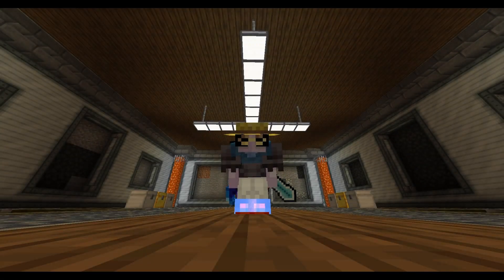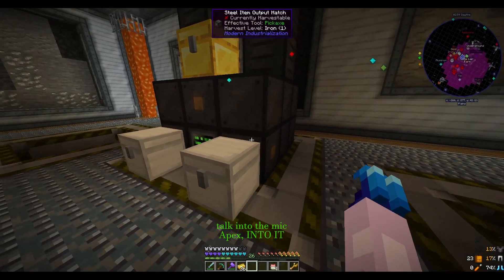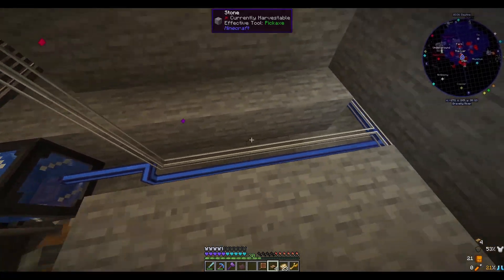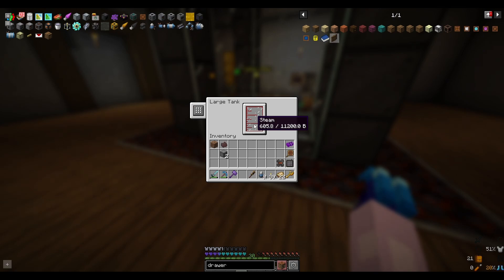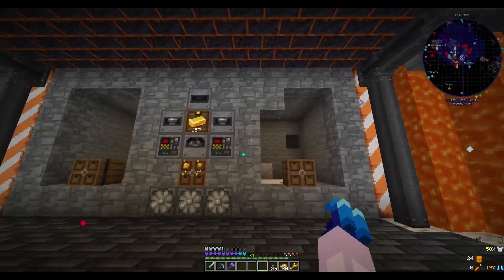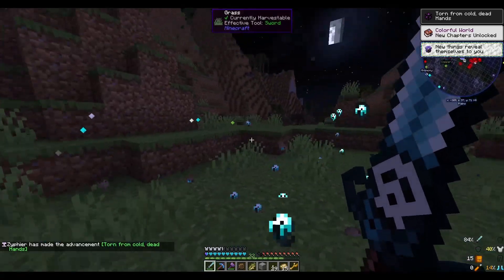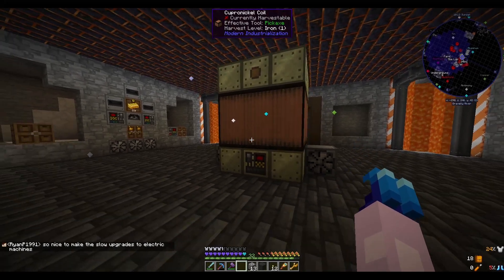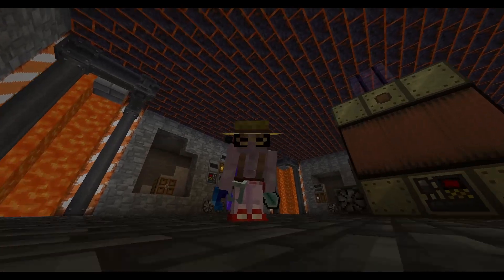Statech Industry E3: Power Generation, Aluminum Sourcing & Spectrum Tips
After getting the quarries running their first batch of bronze drills, I take some time to set up some bigger boilers with a large steam buffer to route around the base at a later point. The crafting of our first few electric machines allows us to start getting aluminum at a much more efficient rate. Spectrum progression to show some of the mid game advancements and the quirks to unlock them.